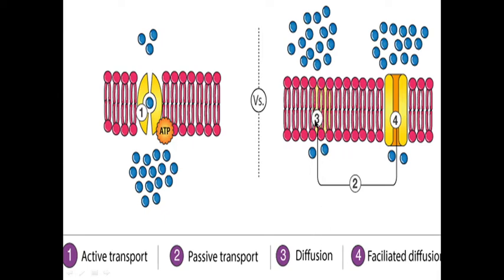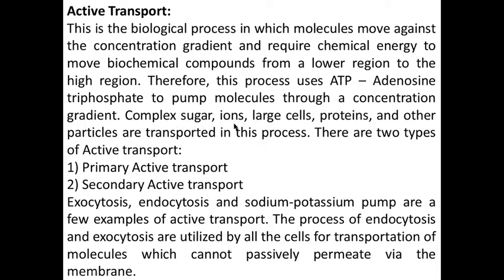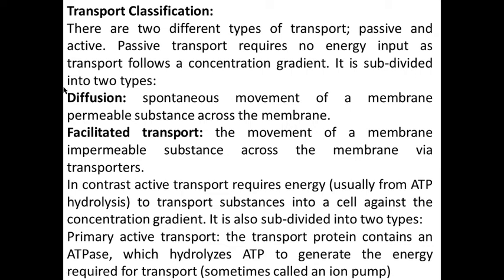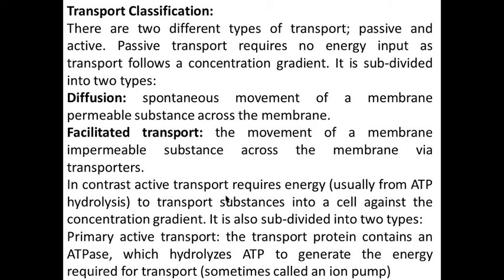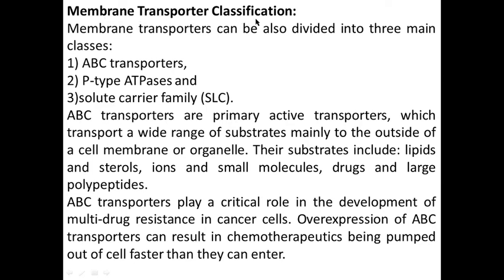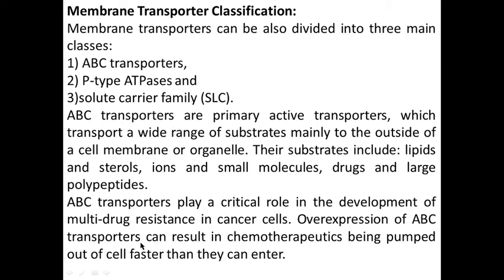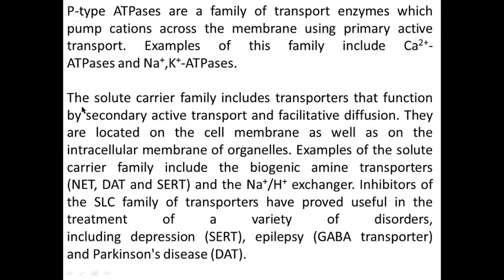M.Sc. II Sem III | PLANT PHYSIOLOGY | BOUT233 | PLANT NUTRITION | ACTIVE AND PASSIVE TRANSPORT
Dr. V.B. Kadam |  M.Sc. II Sem III |  PLANT PHYSIOLOGY |  BOUT233 | PLANT NUTRITION |
Key Points on Active and Passive Transport Transport Classification:
There are two different types of transport; passive and active. Passive transport requires no energy input as transport follows a concentration gradient. It is sub-divided into two types:
Diffusion: spontaneous movement of a membrane permeable substance across the membrane.
Facilitated transport: the movement of a membrane impermeable substance across the membrane via transporters.